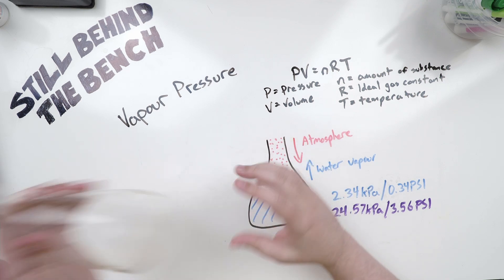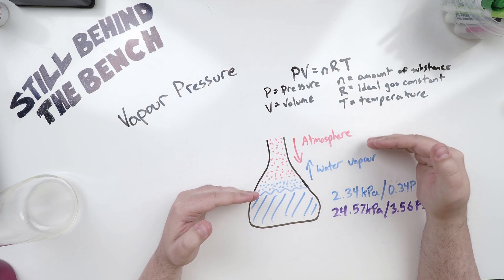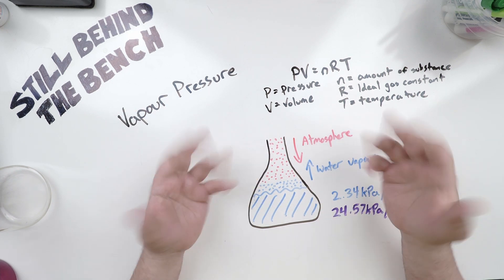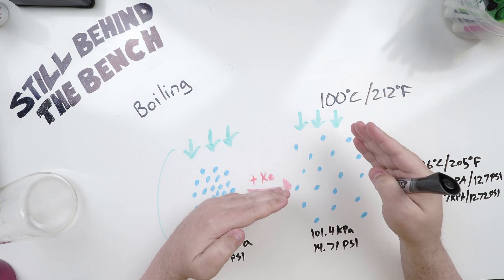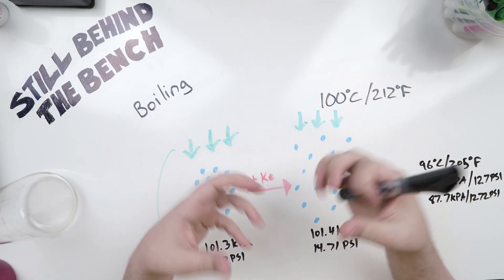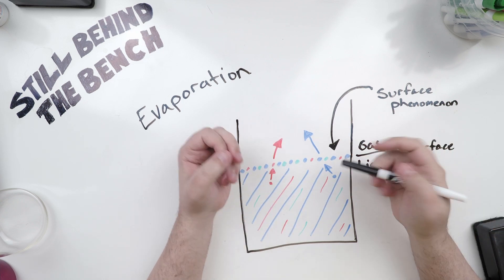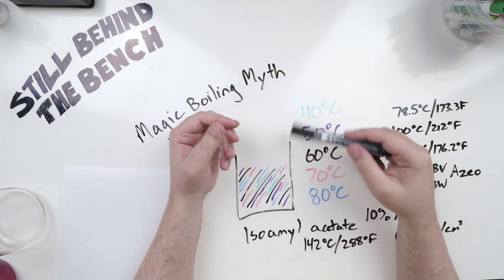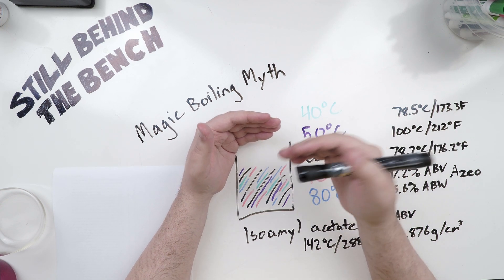Ep 022 - Magic Boiling Myth, Vapour Pressure, Boiling, and Evaporation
Hey all,

Time for another video to drop! Sorry it's been so long, I'm hoping to be able to get back into the groove of things and get back to a more regular schedule.

This video is trying to address the Magic Boiling Myth, by explaining Vapour Pressure, Boiling, and Evaporation, plus more.

Volatile Compounds of Raw Spirits from Different Distilling Stages of Luzhou-flavor Spirit

Thanks, and have a great week!